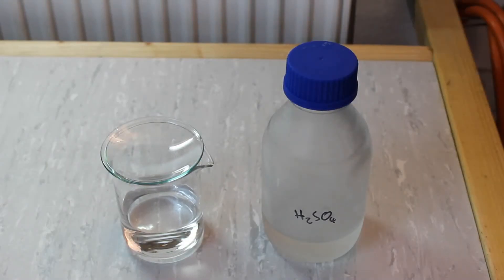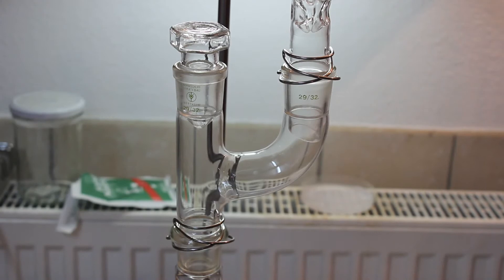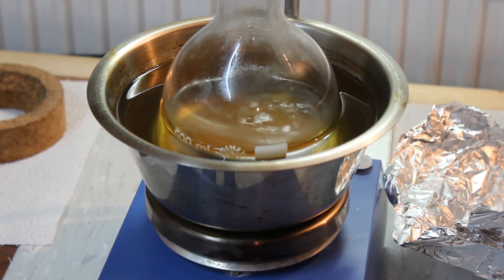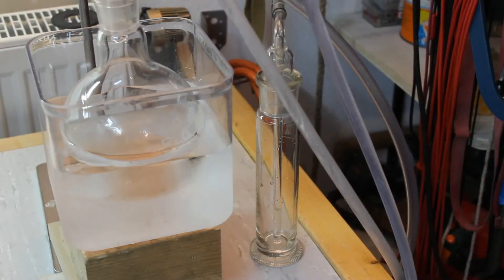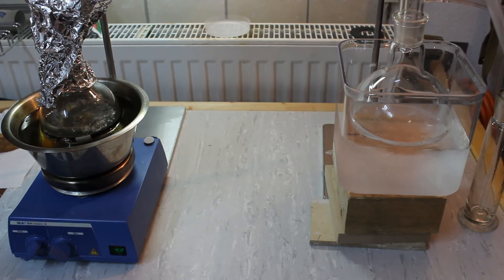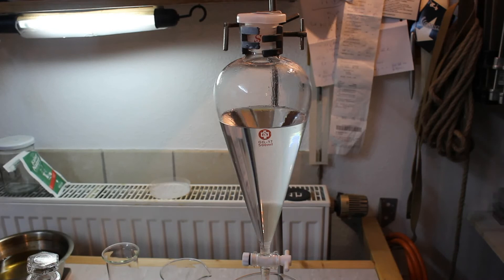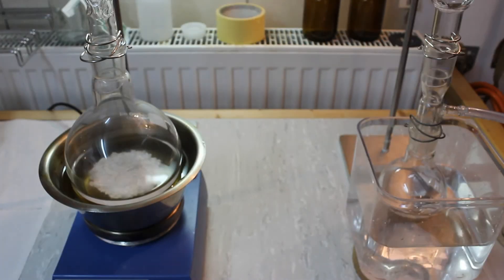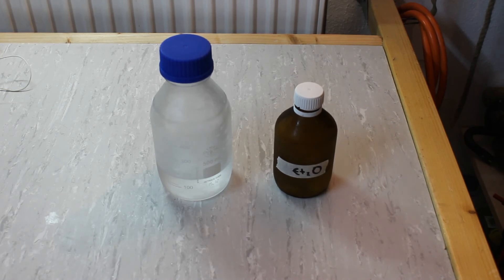Diethyl Ether Synthesis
Today we synthesize Diethyl Ether, a very common and useful organic solvent. I will use it in a Grignard reaction in an upcoming video.